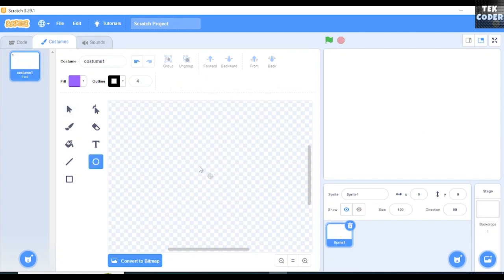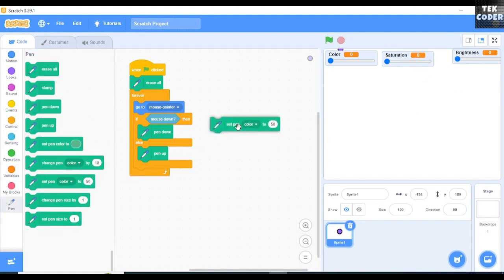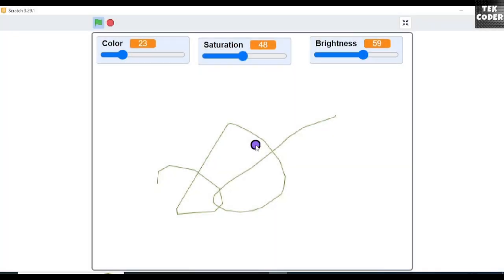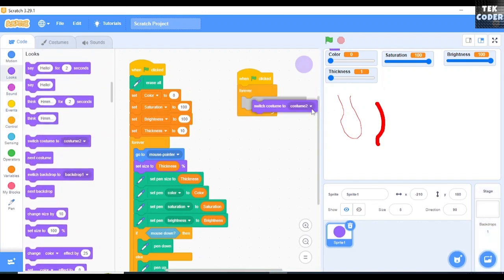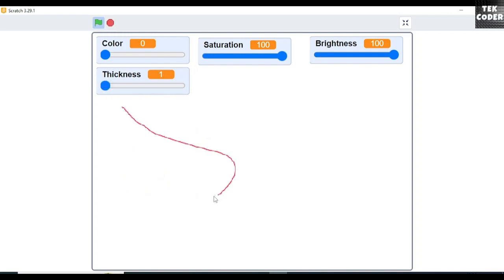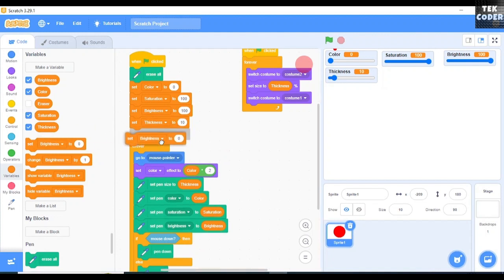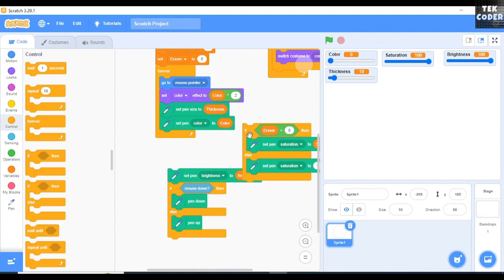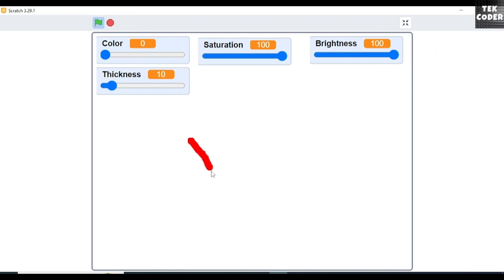Scratch Tutorial: Painting Application || How to create a painting application in Scratch!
Hello Everyone! Welcome to another scratch tutorial! In this video I will be showing how you could create a painting application in scratch.

Learning Outcomes:
1) How to draw using the mouse with the pen extension.
2) How to use slider variables to customize.
3) How to use size effect to change brush size.
4) How to toggle eraser mode and how to use it.

TIMESTAMPS:
0:00 Intro
0:17 Basic Painting
1:10 Color, Saturation And Brightness
2:44 Thickness
5:02 The Sprite's Color
6:41 Eraser
9:40 Outro